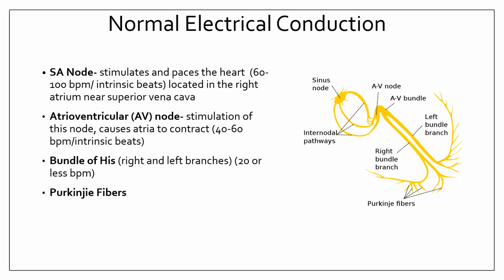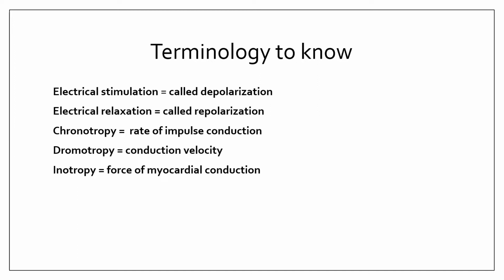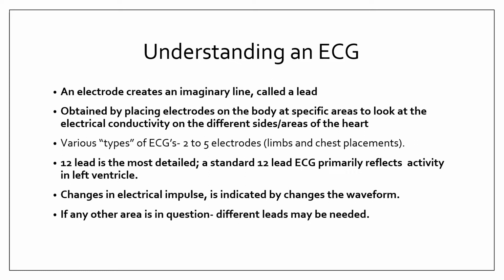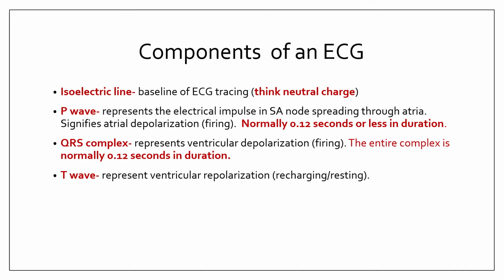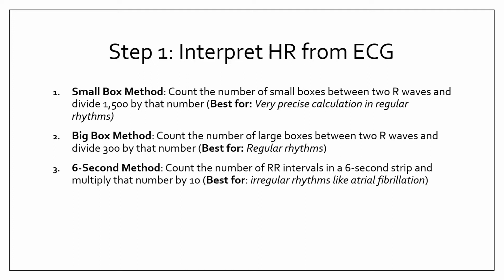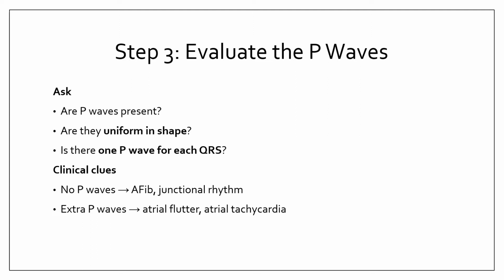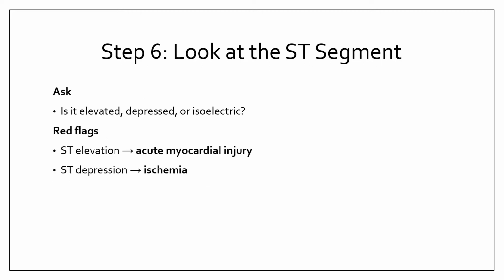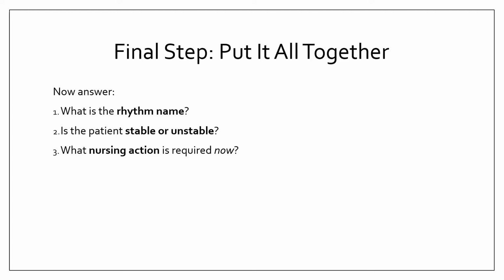Common ECG Interpretations Fall 2026 Lecture